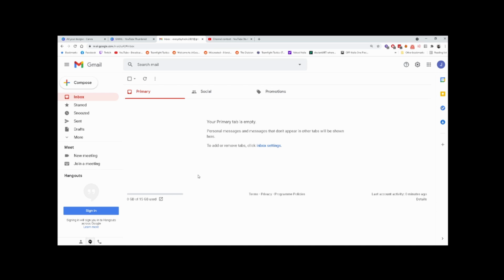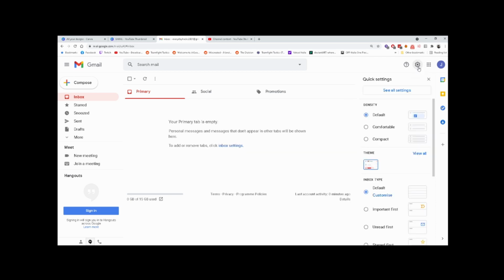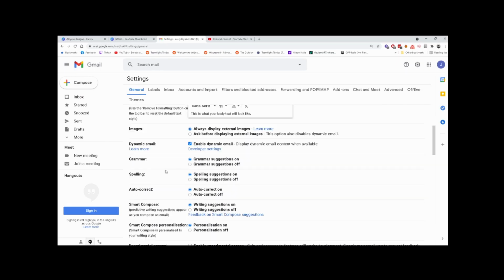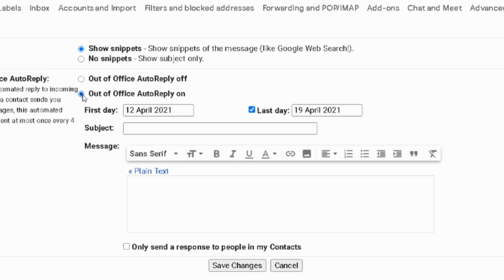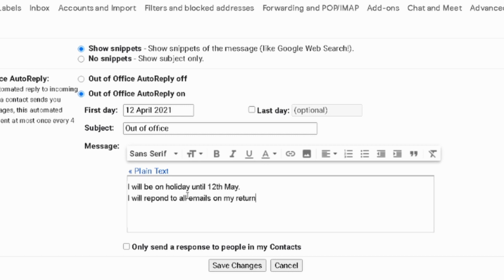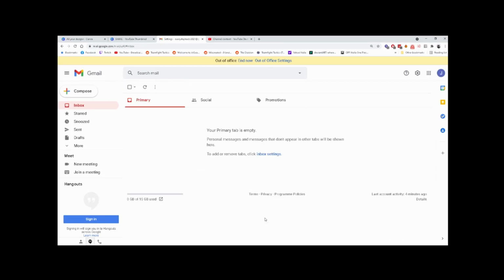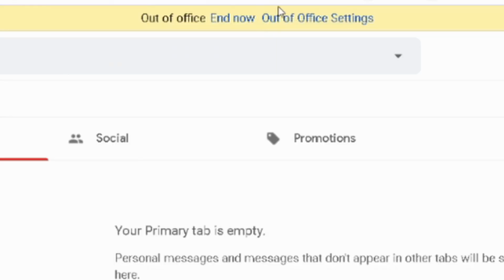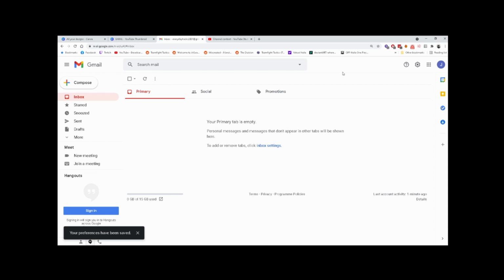HOW TO ADD OUT OF OFFICE REPLY ON GMAIL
In this video I will show you how to ADD an OUT OF OFFICE AUTO REPLY wih GMAIL in a very QUICK TUTORIAL

COMMENT if you find this video useful